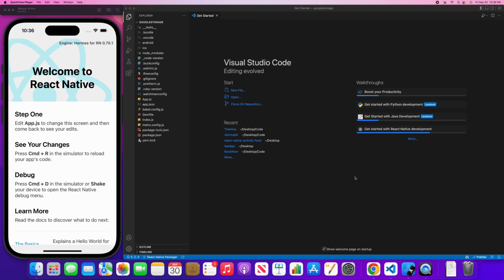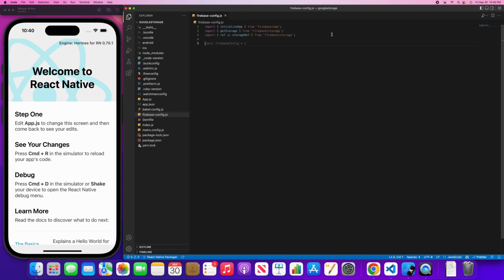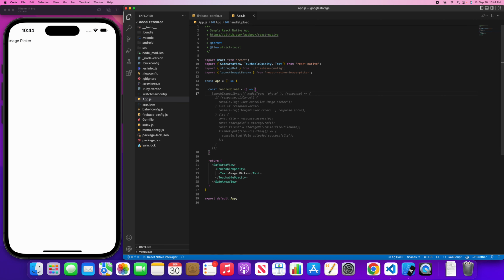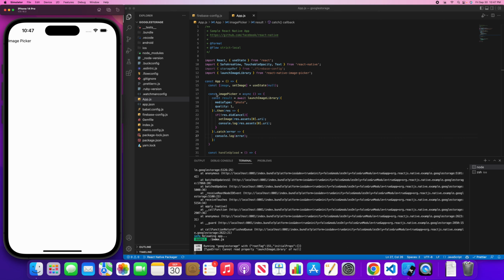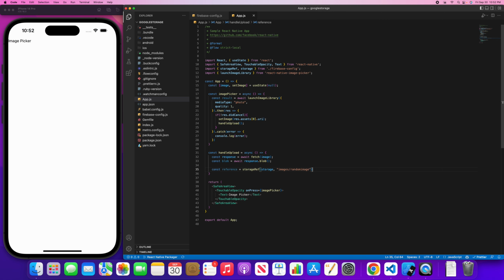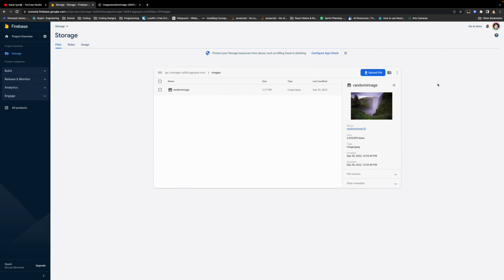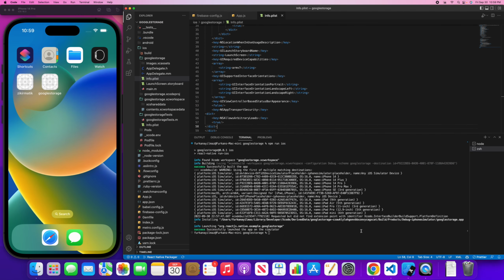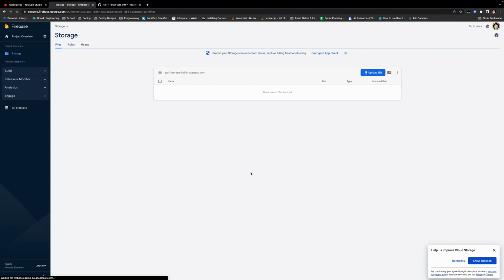React Native Uploading Images To Firebase Storage (Without Expo)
Hello Everyone!
In this video, I am showing you how you can upload images to Firebase Storage Without using Expo. This was a huge problem for me because, a lot of people are showing this tutorial on Expo and I know not everyone is using expo like me so, so I know this would be hard for some people to find or accomplish this functionality. I am hoping this video helps. BTW don't judge my typing. I had some of you guys judge my typing :) but I am trying to get used to a new keyboard so my typing is a little bad.

I am trying to get to everyone. If I don't respond either I did not understand your question or did not know the answer to your question or simply I did not see it.